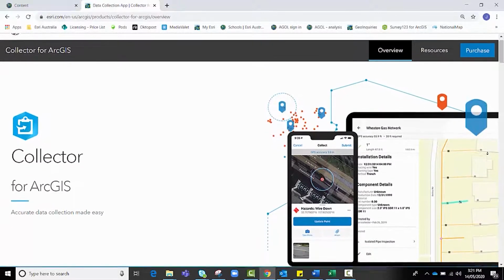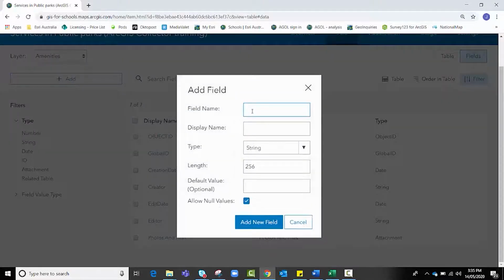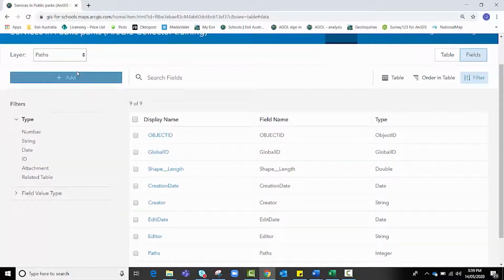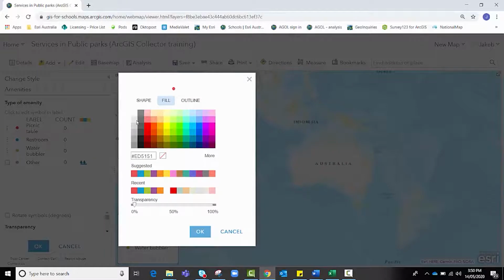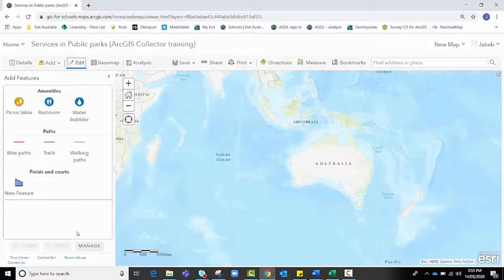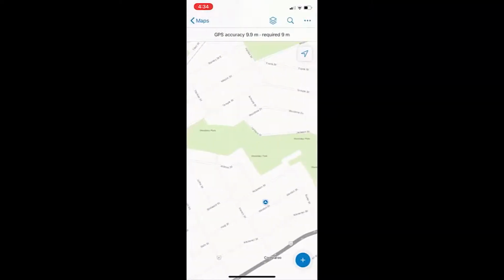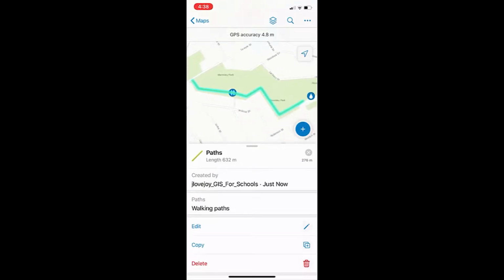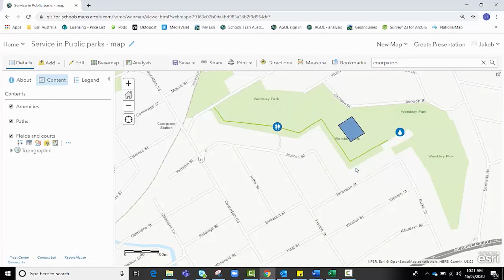Collector for ArcGIS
Explore the capabilities of Collector for ArcGIS – a data collection application for fieldwork.